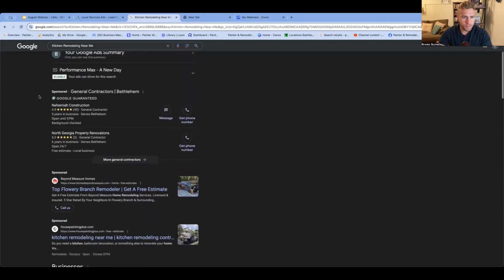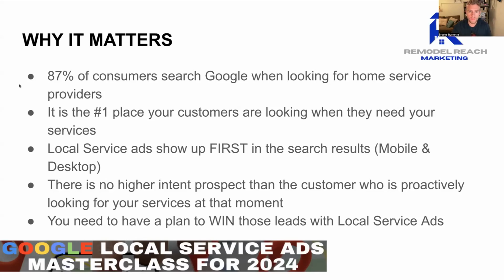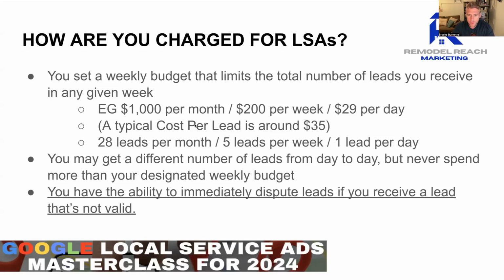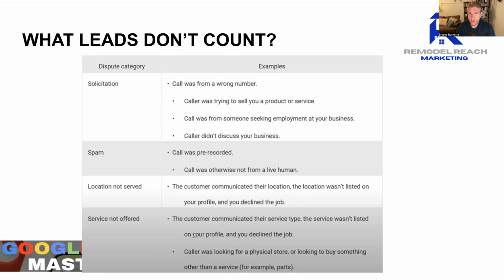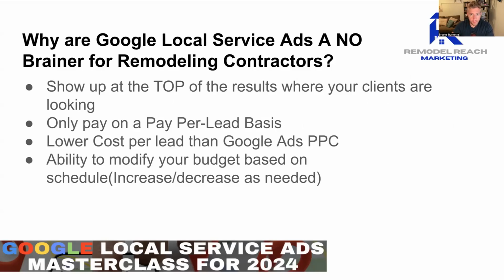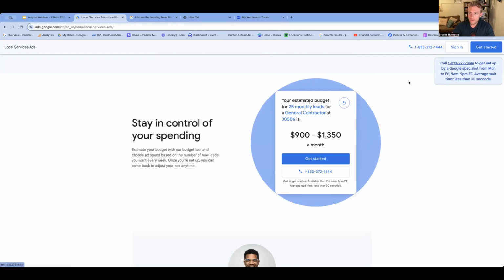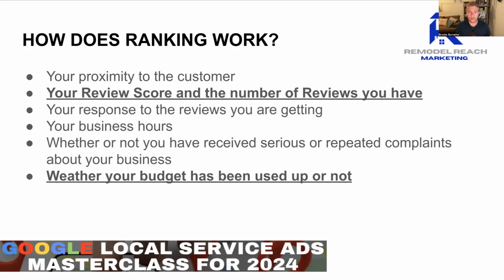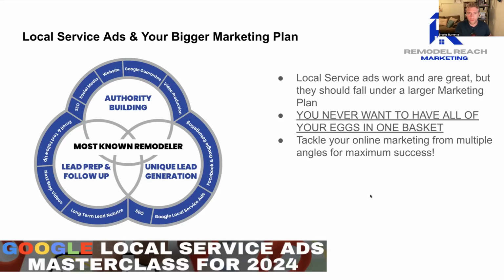Google Local Service Ads 2024 Masterclass for Remodelers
Hey there, remodelers! Ready to supercharge your business? Join us for a fun and informative masterclass that will have you mastering Google Local Service Ads (LSAs) in no time! 🚀

In this engaging 2024 edition, we’ll break down everything you need to know to make LSAs work wonders for your remodeling business. From creating eye-catching ads to managing your budget like a pro, we’ve got you covered!